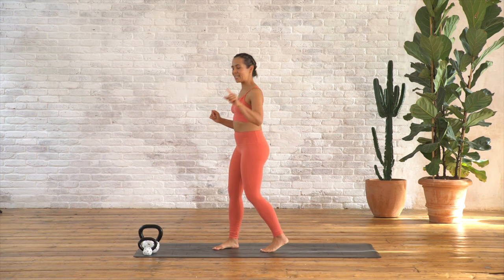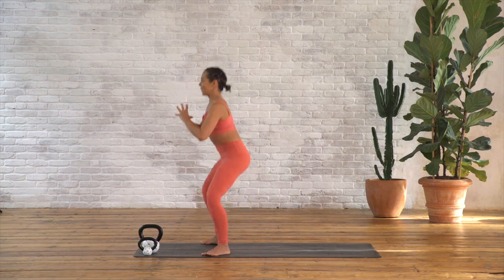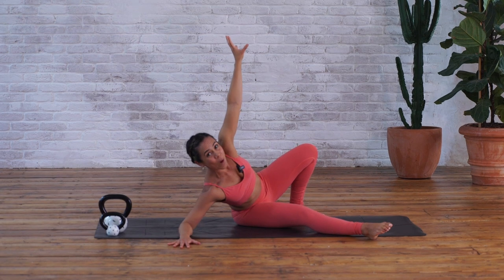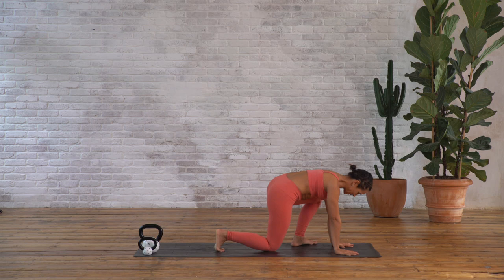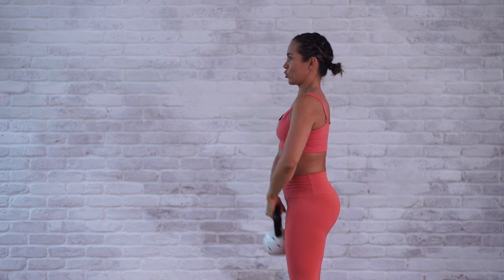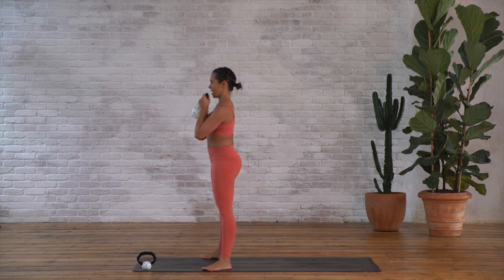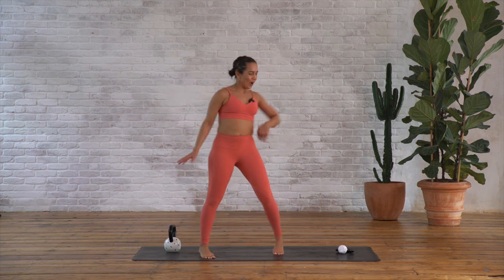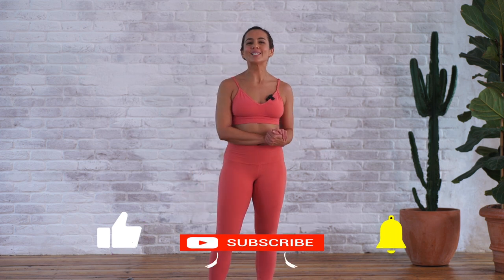💪🏽 Beginners Yoga- Shapes with Weights 💪🏽 - Celest Pereira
I know it's tough to weave in resistance training into your busy schedule, so in this class we combo weights and some yoga poses, to hit two birds with one stone. It's especially good if you're a beginner and haven't used weights much. This is the first class of an entire series called, Shapes With Weights. A programme designed to get you stronger and more mobile.

Love,
Cel x

If you love learning about your body then I have made two anatomy freebies for you. One is a full-hour workshop on knee pain. As a bonus, if you sign up you'll also receive a free bootie building class.

💬  Did you enjoy this video? Tell me all about it in the comment section below!

My name is Celest Pereira and on this channel, I will be focusing on education and tutorials for living a healthier and pain-less life! 💞

Thanks for stopping by my channel. Here you'll get free yoga and exercise videos, as well as wellness tips to help your body, mind, and butt feel wonderful.
If you love movement and anatomy, and you don’t take yourself too seriously, you’re in the right place.
➡️ My biggest passion has been the human body since I was little. When I grew up to I trained as a physio and have been passionately teaching optimal movement for 11 years. My classes and workshops are challenging but having fun while we learn is always a priority.

Of course, everyone is at a different stage on their journey to a healthier mind and body. There’s absolutely no shame in it, the most important thing is to start! Once you get going, you’ll notice that all of the routines and exercises I teach will become easier and easier to accomplish.
➡️ Here, you can also expect lots of neural, psychological, and physiological tidbits sprinkled in. Join me on the journey to living a better life!
See you on the mat darling 💗💗💗
Celest

💖 If you're a yoga teacher or just curious about yoga anatomy, make sure to sign up to my mailing list for some awesome freebies: